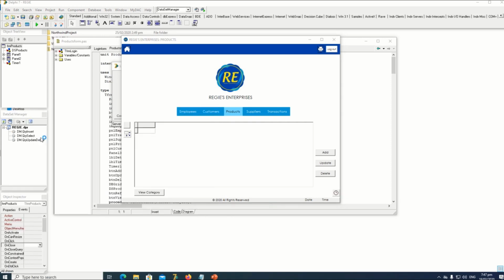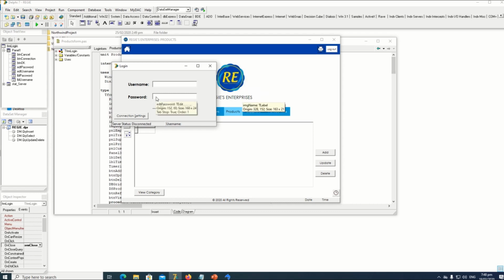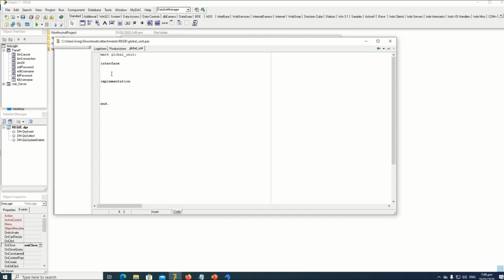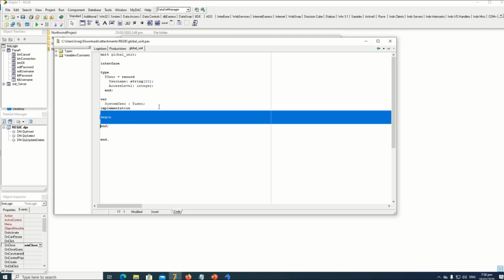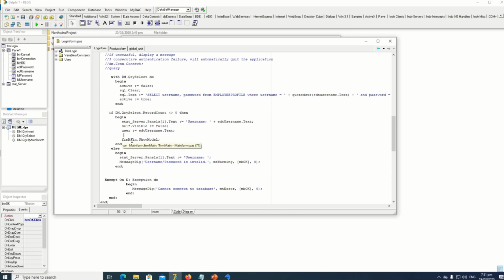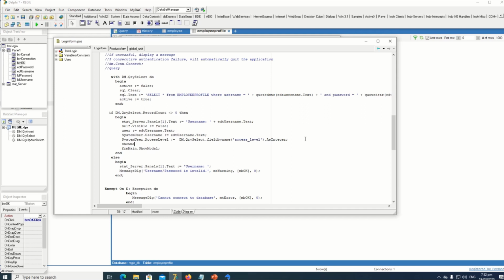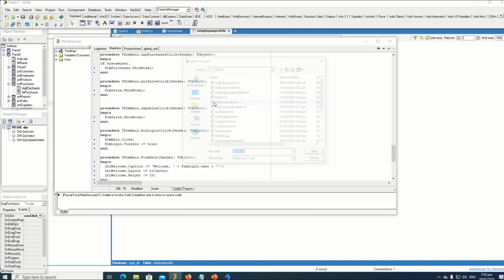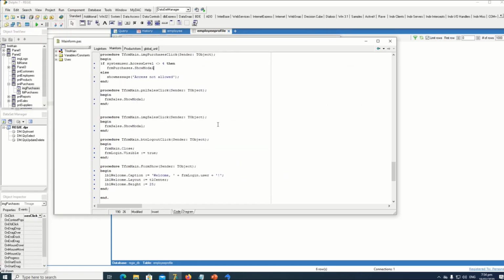Simple Implementation of Access Level in Delphi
This is just a very simple implementation of access level in a Delphi Project. This is using Delphi 7. I'm using here a formless unit where I store a variable of type record. Thru this record variable I'll transfer the access level of the user in order for me to limit DBMS access to and from during validation of the user. If you have questions, just write them in the comments section.